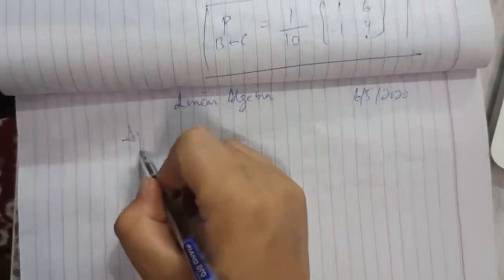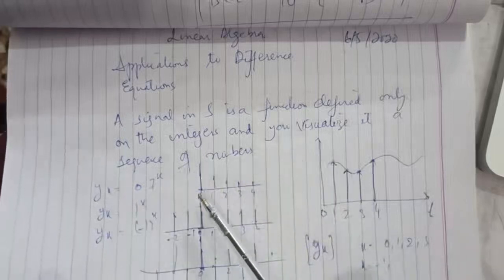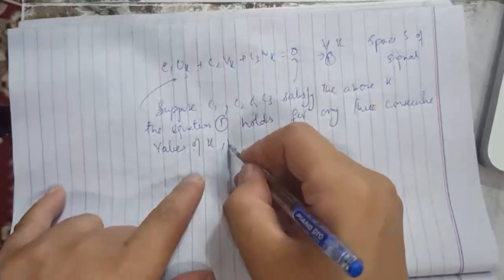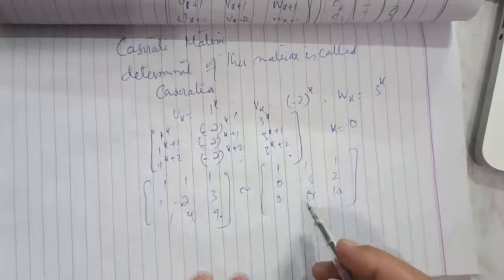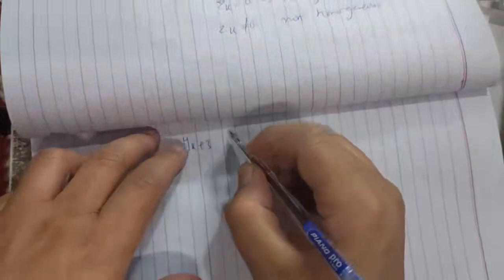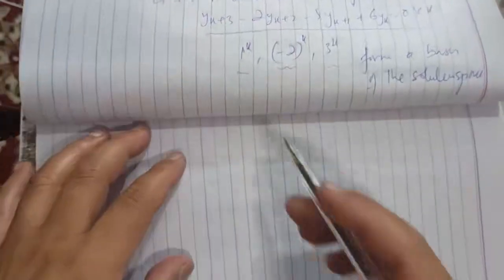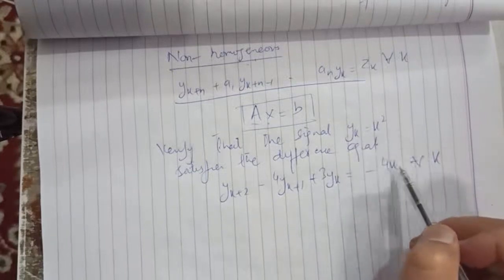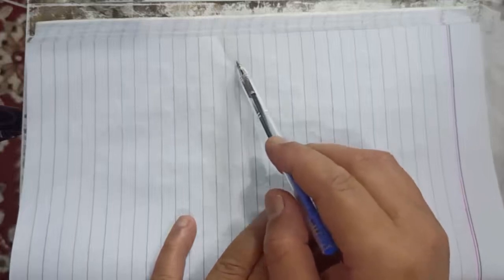Lecture Linear Algebra Week 12 2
Applications to Difference Equations